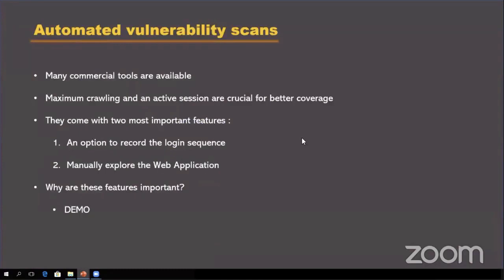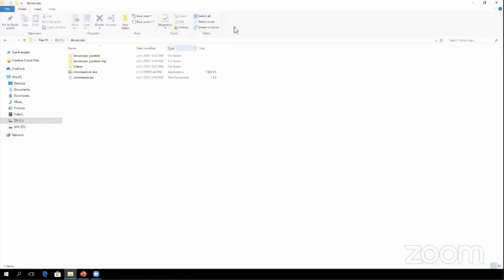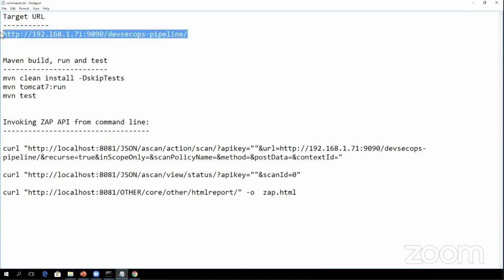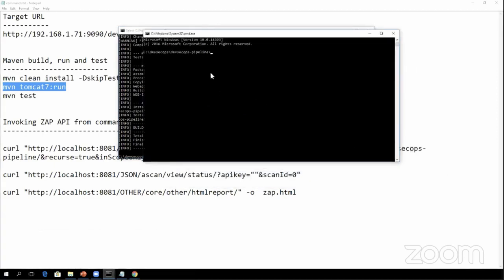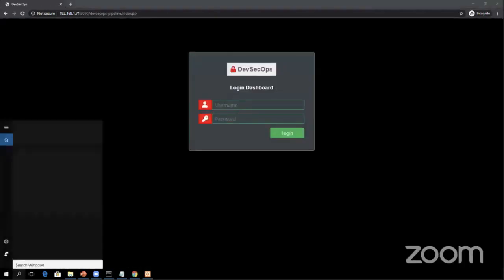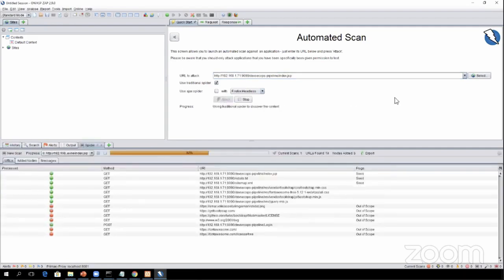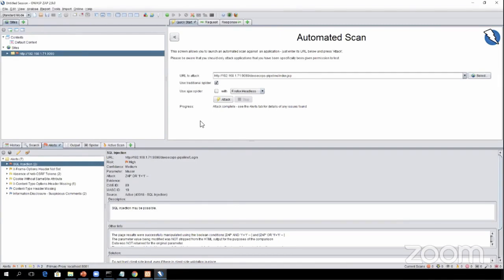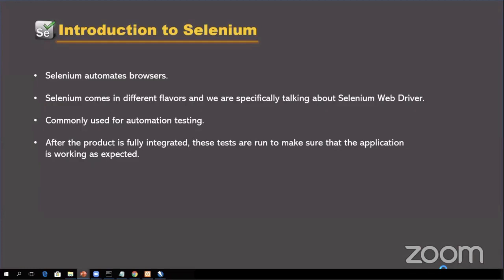Automate Vulnerability Scanning: Live Demo for DevSecOps Teams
Watch a live walkthrough of automated vulnerability scanning integrated into a CI/CD pipeline. See real tools, real output, and how to act on scan results fast — the way DevSecOps teams do it at scale.

Listed on NICCS/CISA, Practical DevSecOps has trained 12,500+ security professionals across 108+ countries — trusted by Roche, Accenture, IBM, PWC, and Booz Allen Hamilton.

| 📍 San Francisco, USA | Founded 2018